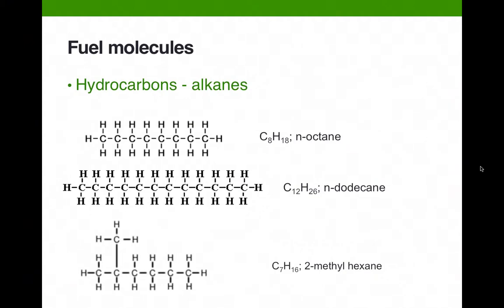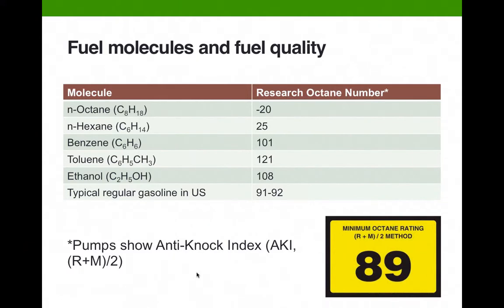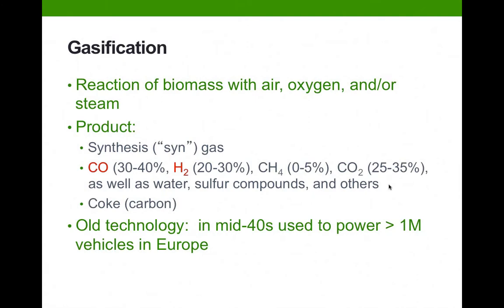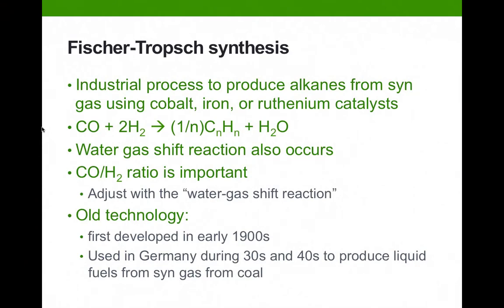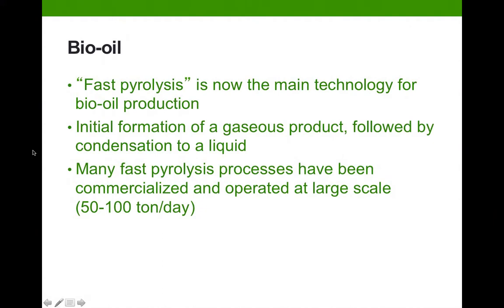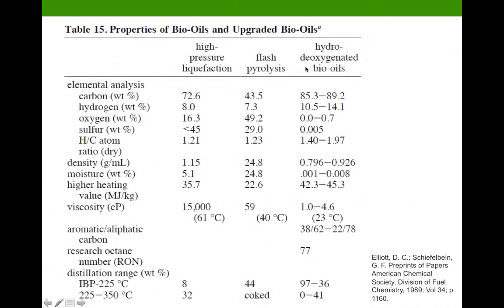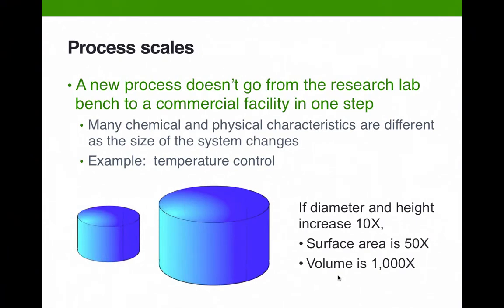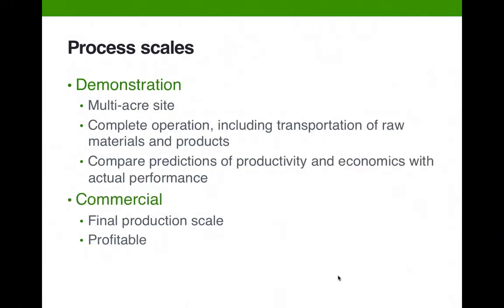BANR thermochemical conversion webinar (Reardon)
Starting in fall of 2014 the BANR Education Team has convened a series of informational webinars on various aspects of the BANR project for members of their Lead Teacher program.  In this second installment, Dr. Ken Reardon, Jud and Pat Harper Professor of Chemical and Biological Engineering at Colorado State University, gives a broad introduction to biofuel production from thermochemical conversion technologies, and discusses issues related to scaling as the industry moves from benchtop testing to full commercial facilities.